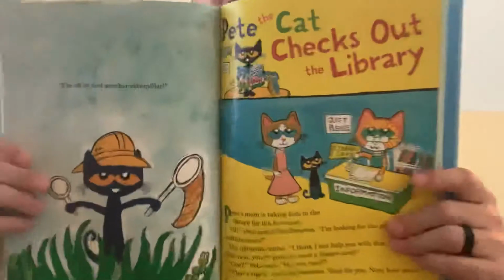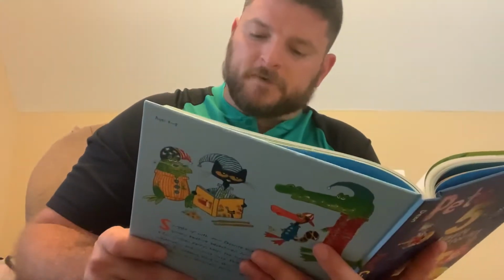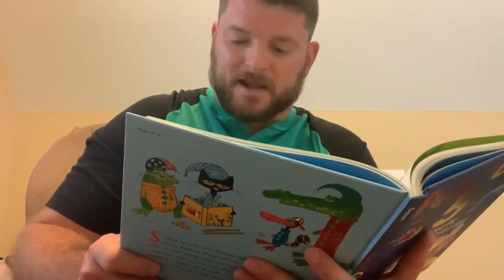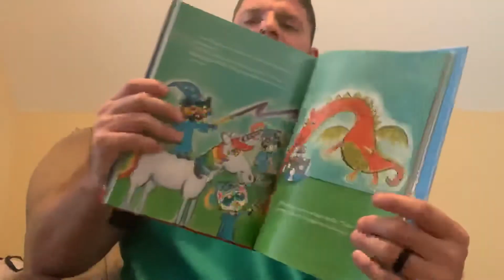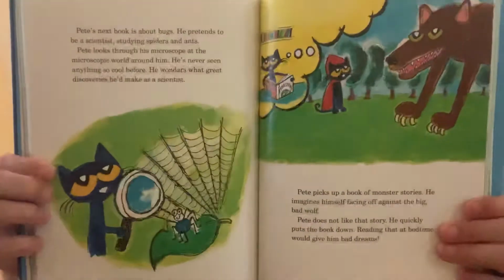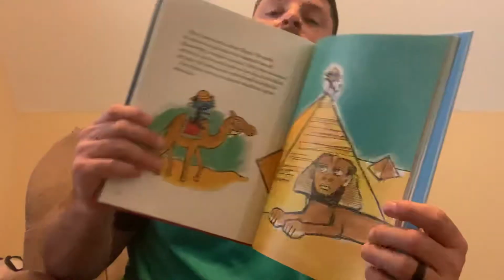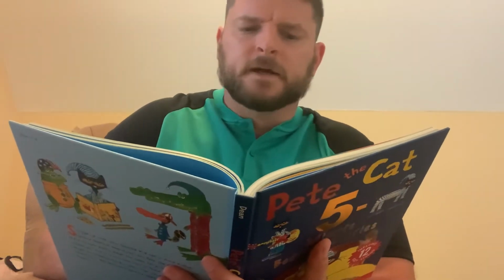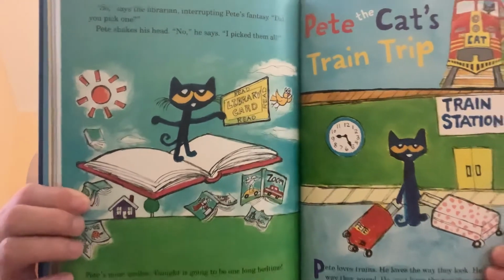MrErikReads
Pete The Cat Checks Out The Library
By Kimberly and James Dean